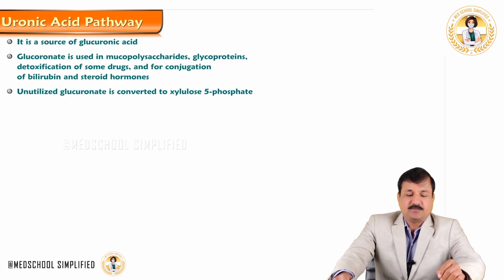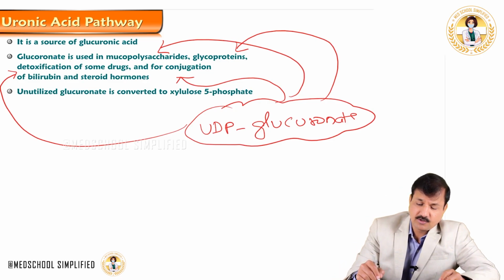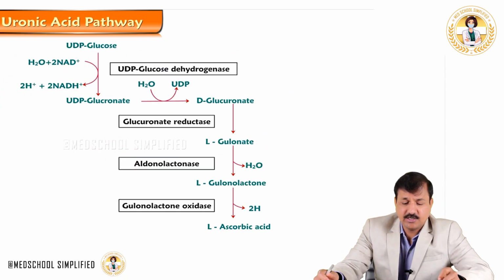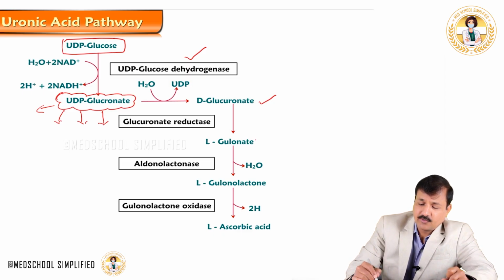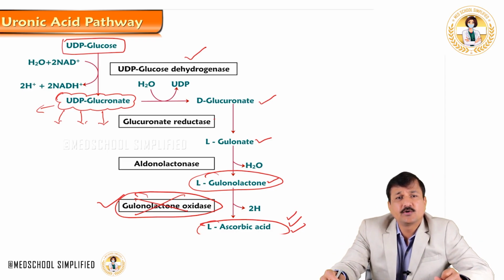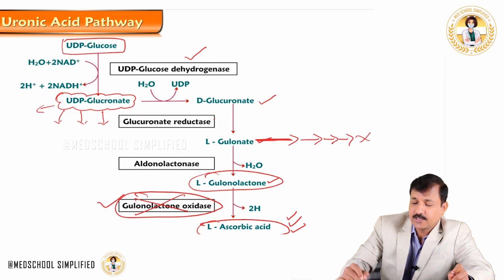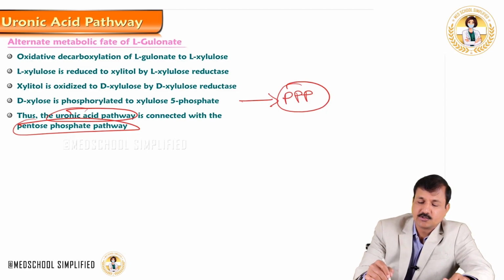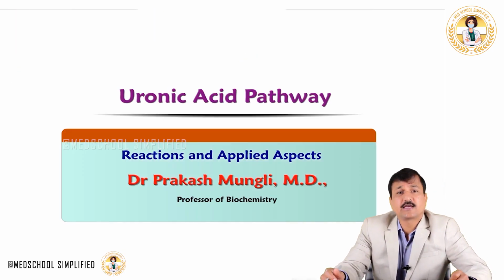18. Uronic Acid Pathway– Reactions & Clinical Significance | Biochemistry | USMLE High-Yield Lecture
Uronic Acid Pathway– Reactions & Clinical Significance | Biochemistry | USMLE High-Yield Lecture

This high-yield video covers the Uronic Acid Pathway, a lesser-known but clinically important alternative route of glucose metabolism.
Though it doesn’t directly yield ATP, this pathway plays a crucial role in the biosynthesis of glycosaminoglycans (GAGs), glucuronic acid, and detoxification via conjugation reactions. For USMLE Step 1, it's often tested indirectly through applied clinical concepts like bilirubin metabolism, drug detoxification, and inherited disorders like essential pentosuria. 🧠🧬

🌀 Key Reactions of the Uronic Acid Pathway:
– Begins with glucose-6-phosphate, which is converted to glucuronic acid via intermediate steps involving UDP-glucose and UDP-glucuronic acid
– Important branching point from glycolysis, sharing early steps with the hexose monophosphate shunt
– Forms:
 • UDP-glucuronic acid – used in conjugation of bilirubin, drugs, and xenobiotics
 • Ascorbic acid (vitamin C) in some animals (but not in humans due to lack of L-gulonolactone oxidase)
 • Pentoses, like xylulose, in a non-oxidative manner

⚙️ Functions & Importance:
– Detoxification: UDP-glucuronic acid conjugates with bilirubin, hormones, and drugs, making them more water-soluble for excretion via bile or urine
– Structural Role: Provides glucuronic acid for glycosaminoglycan (GAG) synthesis — essential for connective tissue, cartilage, and extracellular matrix
– Pentose production: In individuals with G6PD deficiency, this pathway may compensate by generating pentoses independent of the oxidative PPP

🩺 Clinical Relevance:
– Essential Pentosuria: A benign condition due to deficiency of xylitol dehydrogenase, leading to urinary excretion of L-xylulose — may mimic diabetes on urine tests
– Crigler-Najjar Syndrome & Gilbert Syndrome: Disorders of bilirubin conjugation, involving UDP-glucuronosyltransferase, not the uronic acid pathway directly but dependent on its product
– Detoxification failure in liver disease or with enzyme inhibition can impair glucuronide conjugation, leading to drug toxicity or jaundice

This lecture helps you connect pathway biochemistry with clinical concepts, ensuring you’re ready for integrated USMLE Step 1 questions involving bilirubin metabolism, pharmacology, and metabolic pathways that don't directly yield energy but are still crucial for homeostasis.